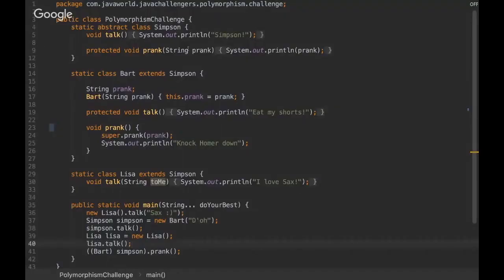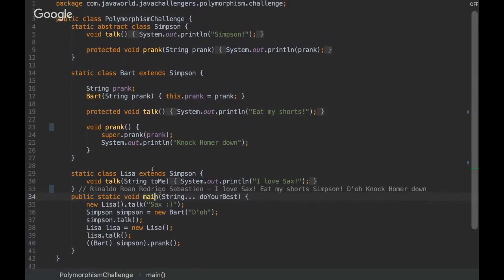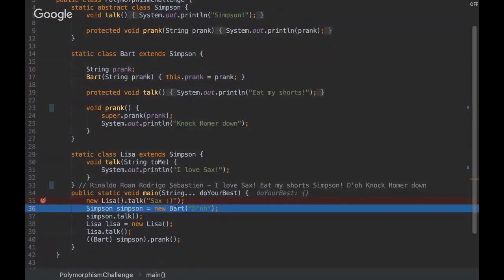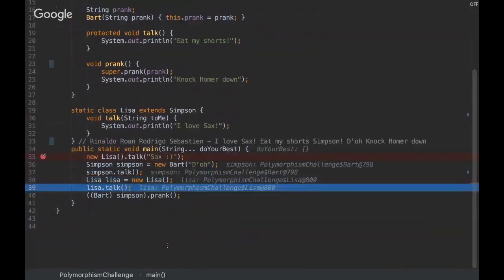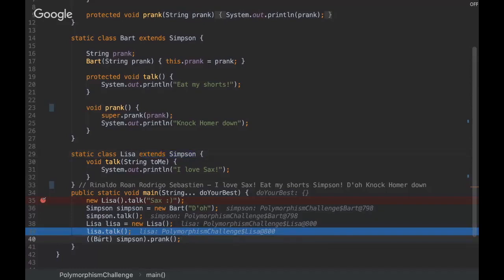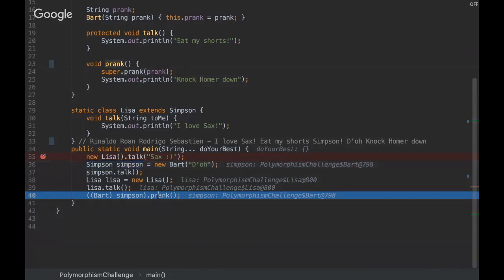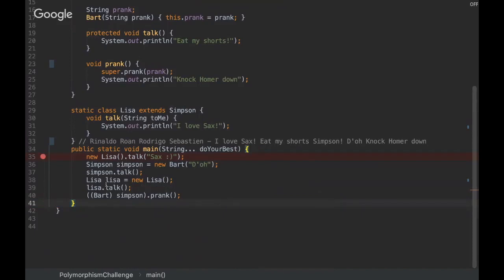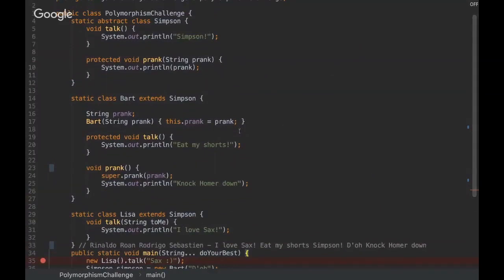Java Challenges #28 - Polymorphism, Casting, Abstract Classes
Have fun with this new Java Challenge about one of the most crucial Java concepts, Polymorphism! By bonus, learn how to invoke specific methods from subclasses by using casting!